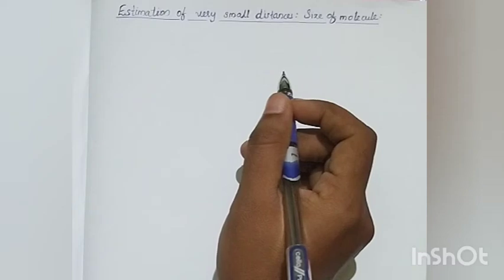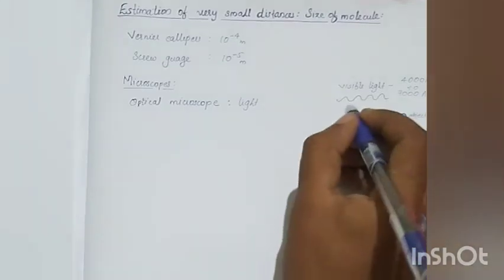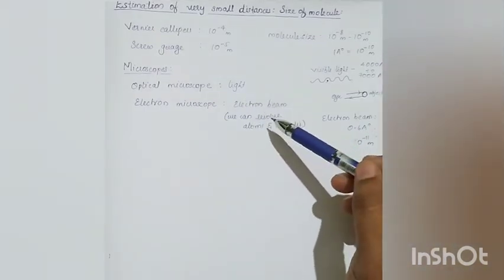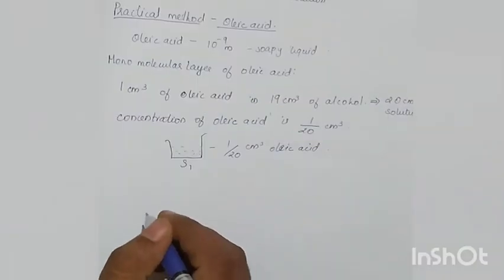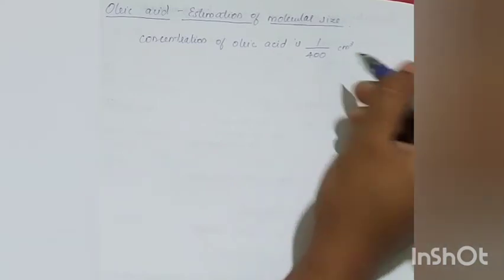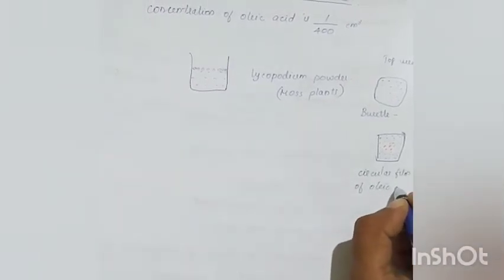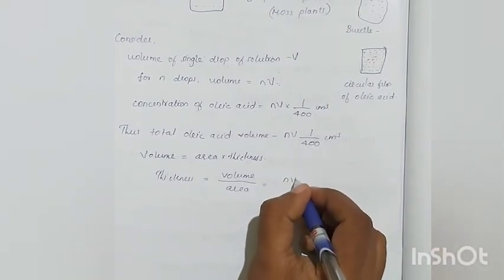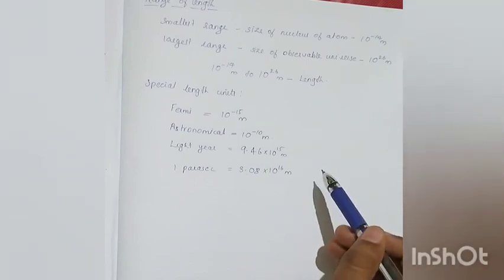Length measurement-class 11 Physics